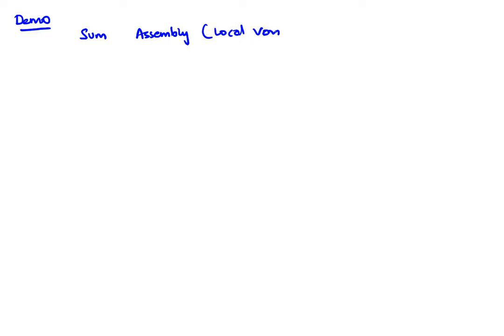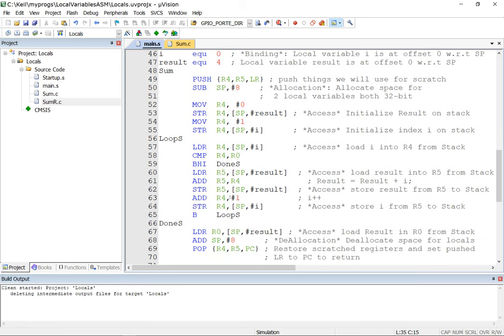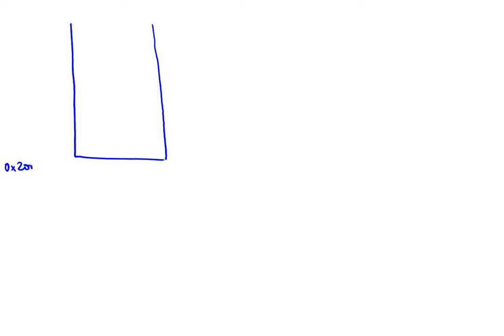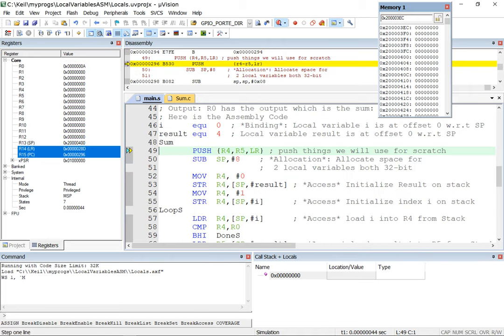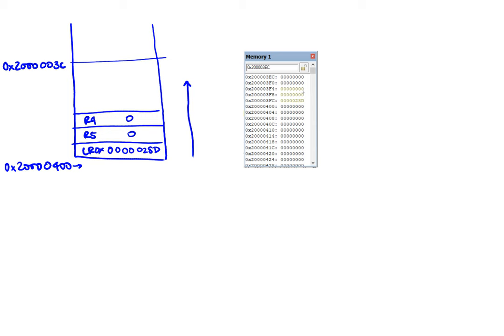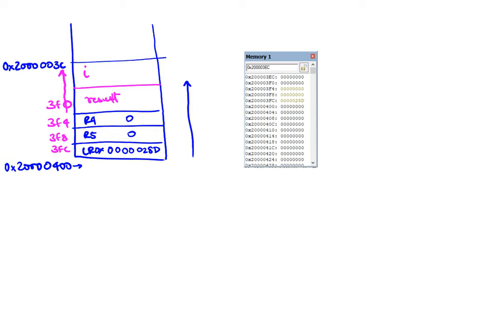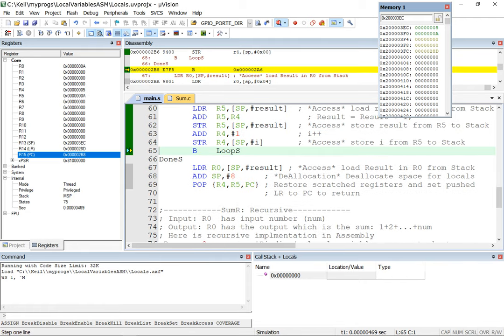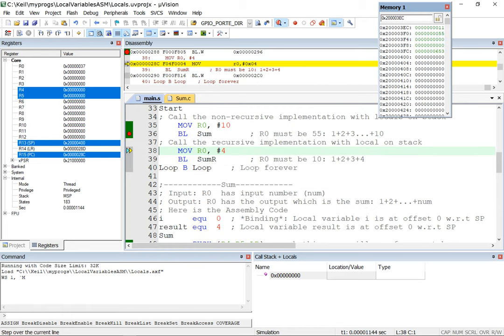Lec9 Local Variables Demo in Keil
Viewing the contents of the Stack in Keil